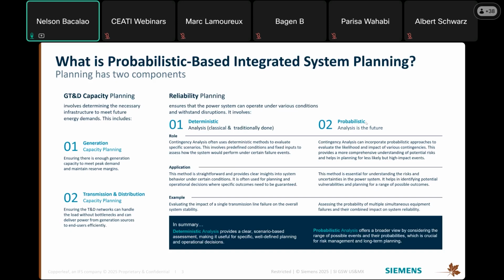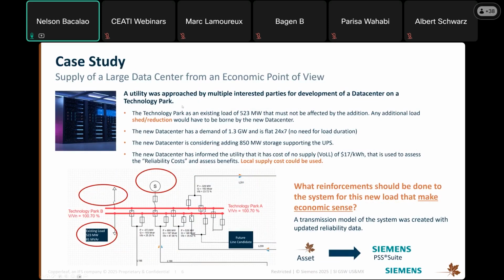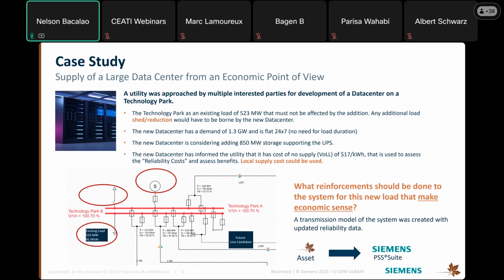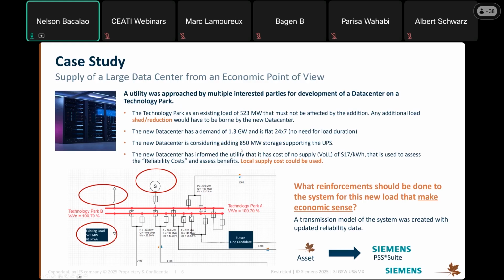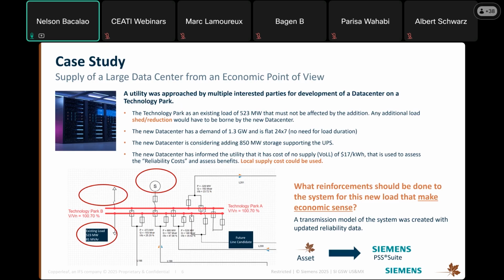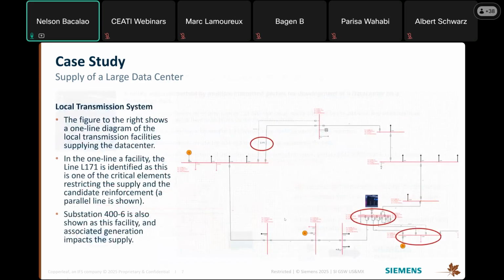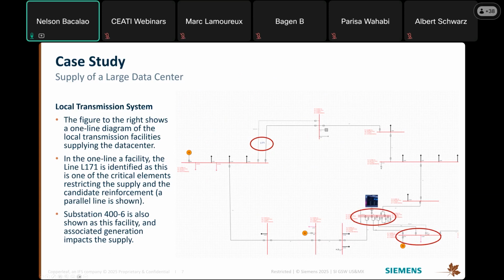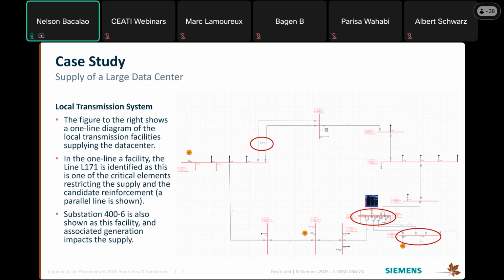Webinar Short Clip 8: Siemens on Planning for New Data Centers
The video discusses the evolution of planning for new data centers, emphasizing the shift from traditional analysis to a probabilistic assessment of decision impacts. It highlights the importance of compliance with TPL standards while considering the economic implications of adding significant demand, such as the 1.3 gigawatts required by a new data center. The analysis includes the costs associated with revenue not served and the reliability of input data, which has improved over time. The focus remains on ensuring quality of service for customers while evaluating system expansion options.